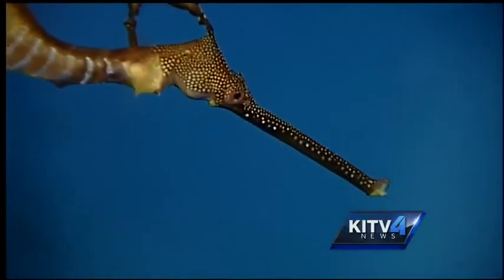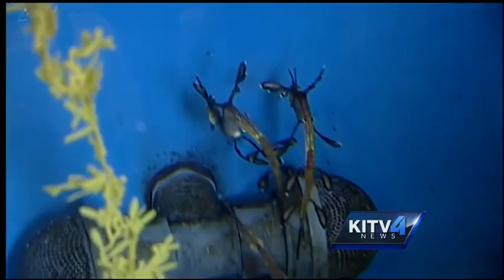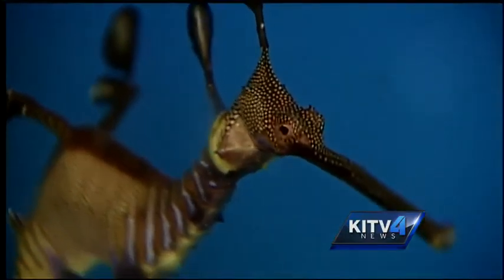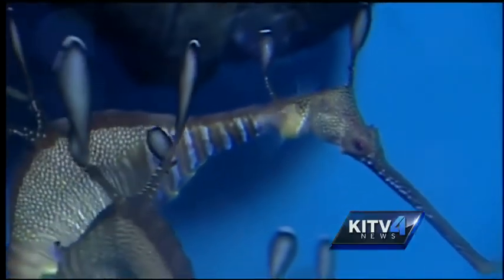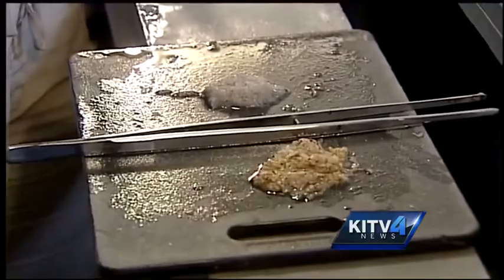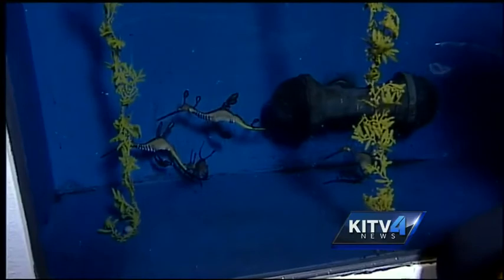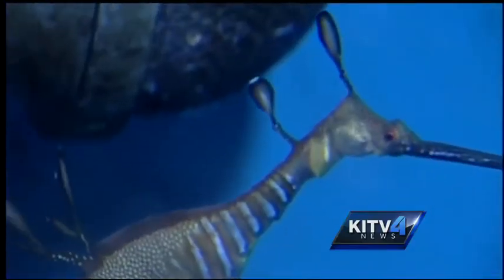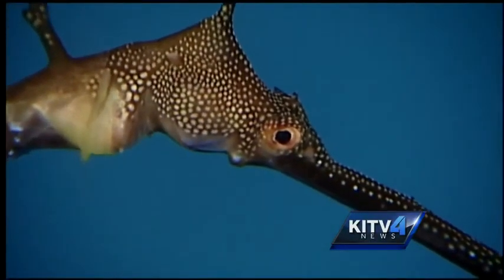Going Wild: Sea Dragons!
Ashley Moser introduces KITV 4 viewers to the seaweedy looking Sea Dragons.